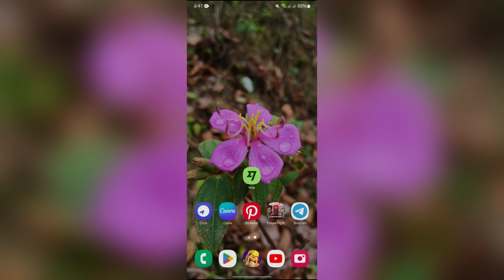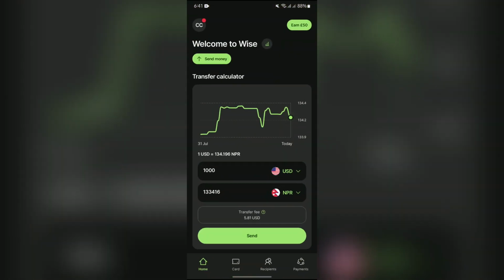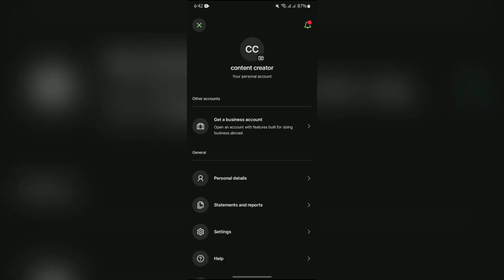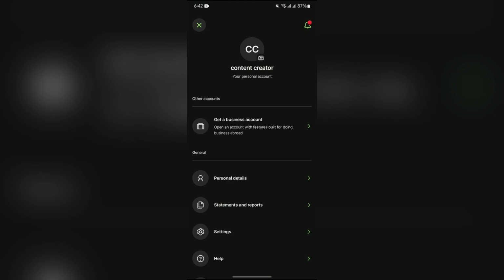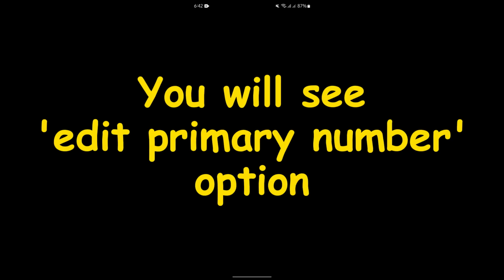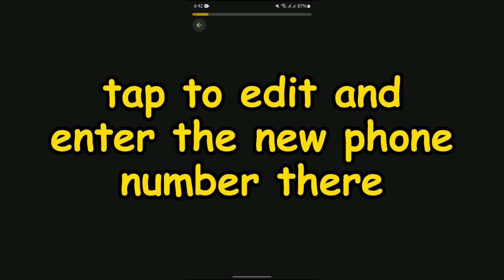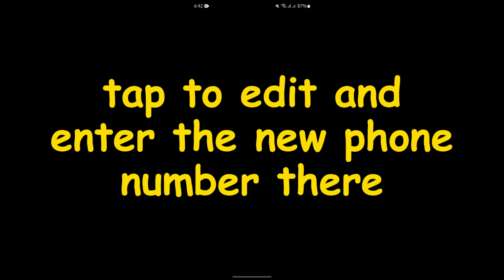How to Change Primary Phone Number in Wise 2025?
This guide explains how to update your phone number in the app to ensure you receive important alerts. Learn how to change your primary phone number in Wise today!